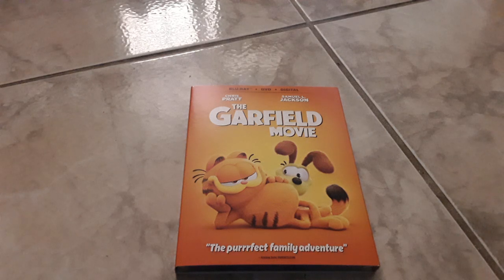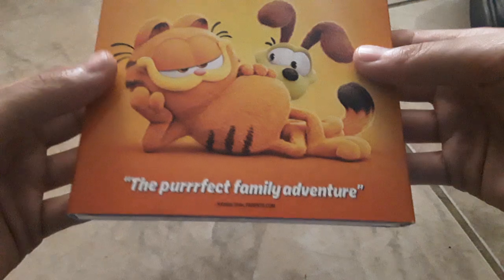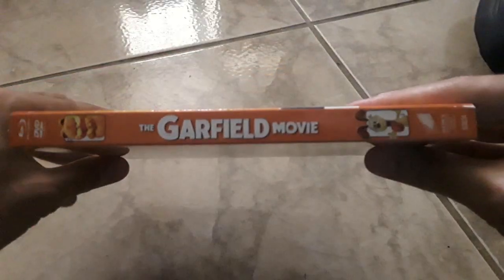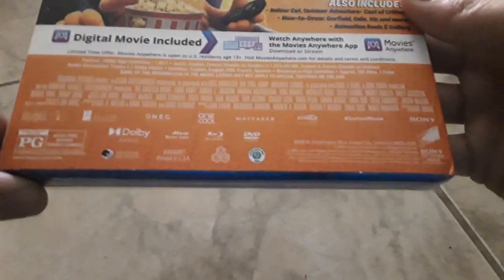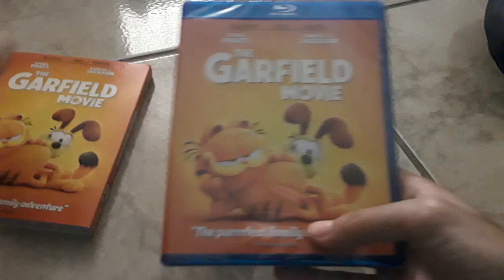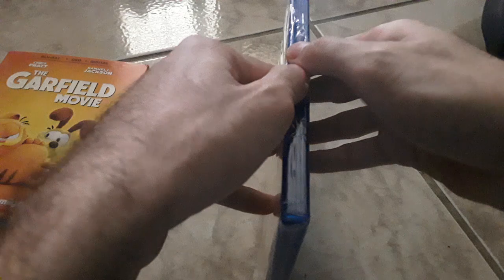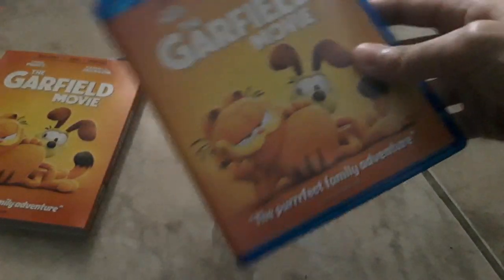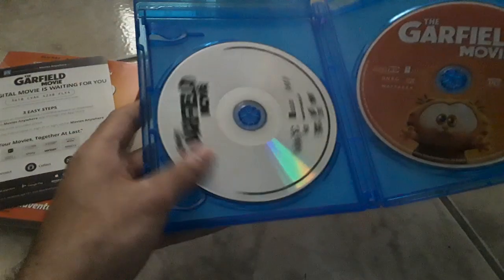Bored Unboxing - The Garfield Movie Blu-ray